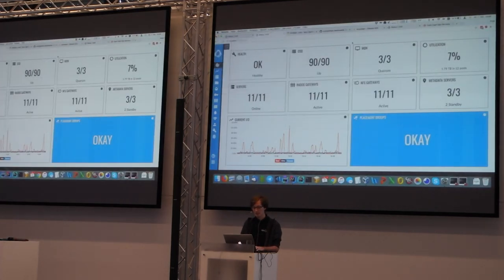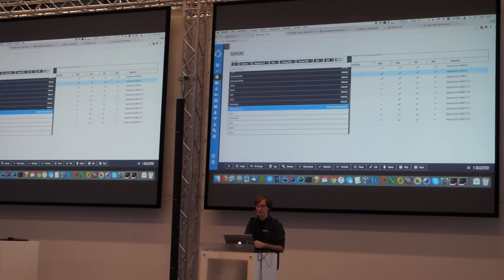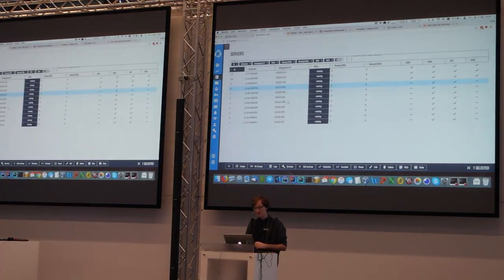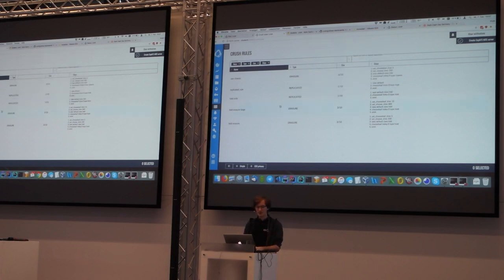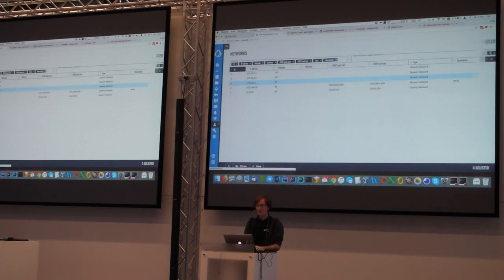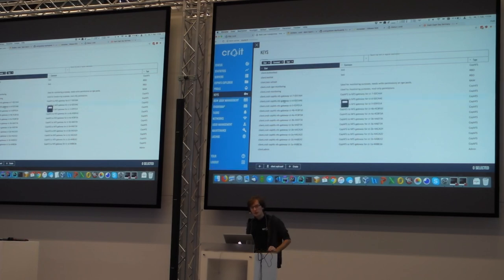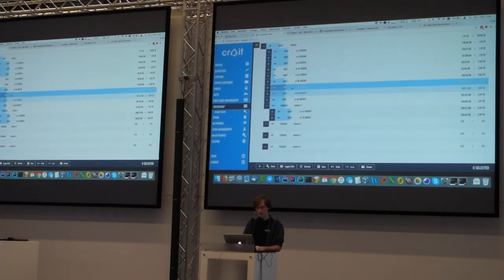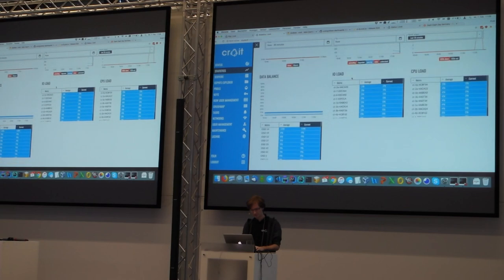Ceph Day Germany - Everyone can Build and Maintain a Ceph Cluster with croit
Ceph Day Germany
February 7, 2018
Paul Emmerich, croit